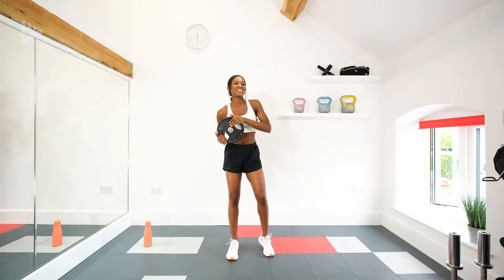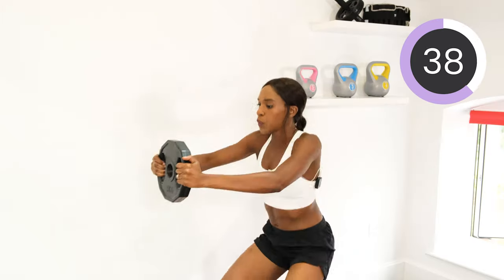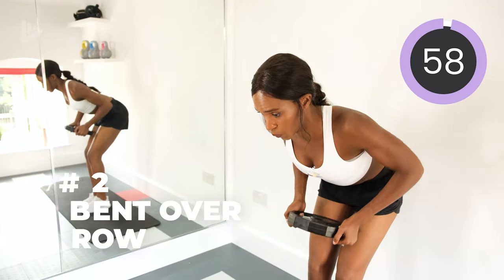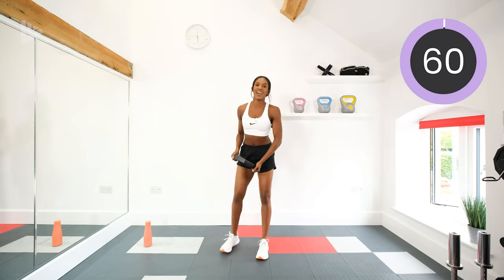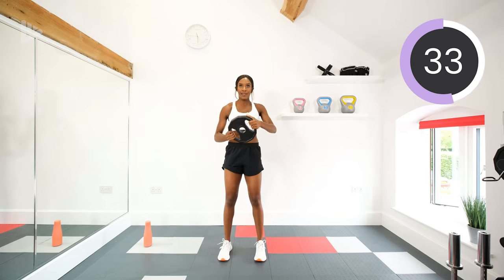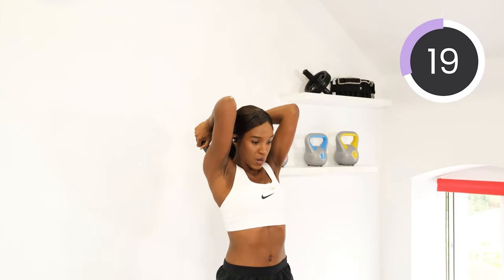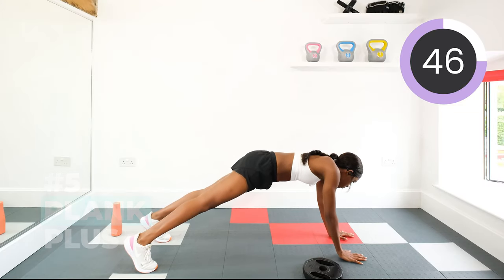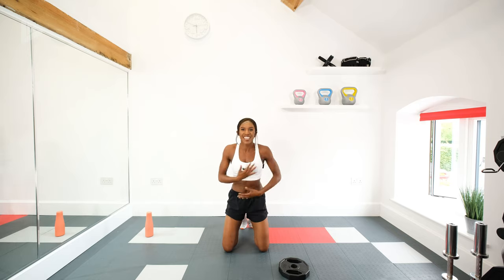FULL BODY WEIGHT PLATE 5 MINUTE WORKOUT - 5 MINUTE WORKOUT SERIES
Can short workouts be effective? Yes.  Just five minutes of exercise at a time can be beneficial to your health in lots of different ways.

It doesn’t sound like enough to make a difference but if you are short on time, five minutes can be enough to help you lose weight, enjoy better sleep patterns and feel good!  Even after a workout of only five minutes, fat-burning benefits continue for the rest of the day.  This workout specifically focuses the shoulders using dumbbells.

Check out the other five minute series on my channel as you can piece them together to make a longer workouts if you have more time.

Each exercise I perform is listed below and there are no rests;

1. Squat & Reach
2. Bent Over Row
3. Halos
4. Overhead Tricep Extension
5. Plank Plus

Subscribe to my channel as I post weekly fitness tips and workouts which I hope that you enjoy, I have a passion for all things fitness, nutrition, lifestyle and mindset related :)

Being fitter and stronger empowers you and will give you confidence...LET'S DO IT!

Nikki Xx